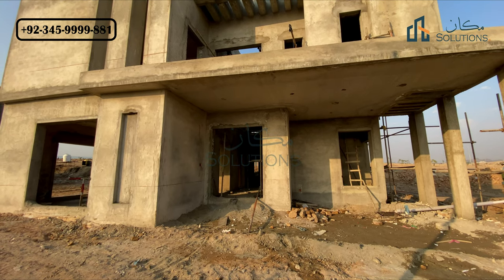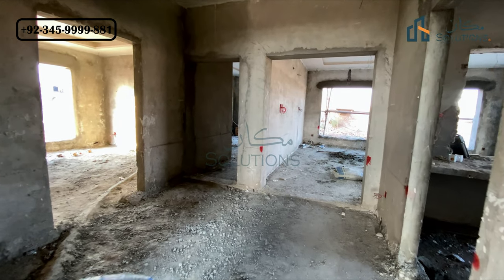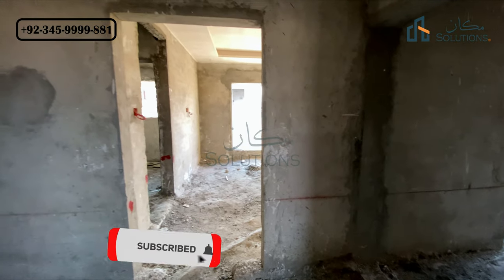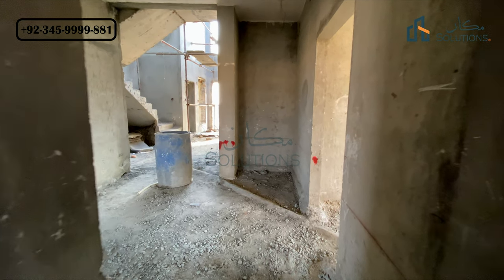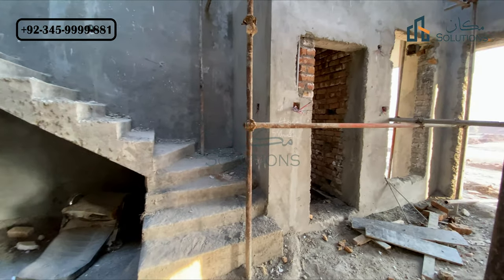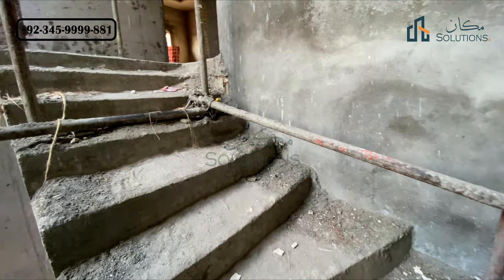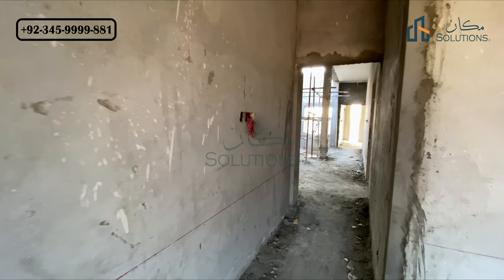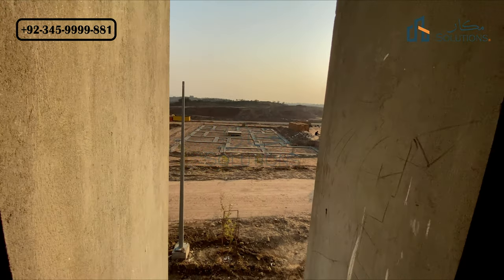1 kanal Villa Interior Capital Smart City Islamabad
This video is about 1 kanal Villa Interior in  Capital Smart City Islamabad
Rizwan Cheema
Capital Smart City Islamabad Latest News
Capital Smart City Villas
Capital Smart City Islamabad Payment Plan 2020
Capital Smart City DHA Merger
Capital Smart City Islamabad Progress
Capital Smart City Islamabad Rates
Islamabad Property
Smart City Isb
R 1 Road Development Overseas Block E Capital Smart City Islamabad
Rizwan Cheema
Islamabad Property
Smart City Isb